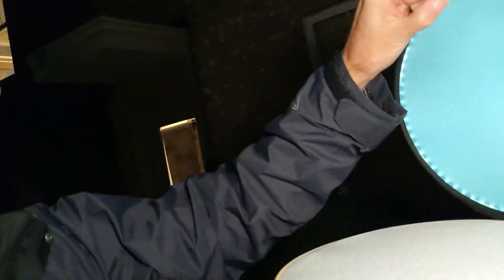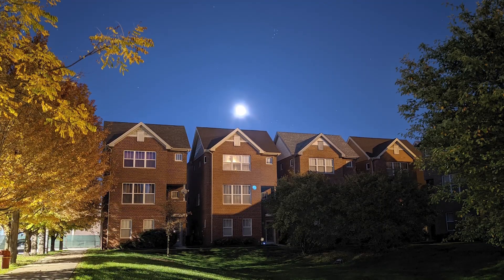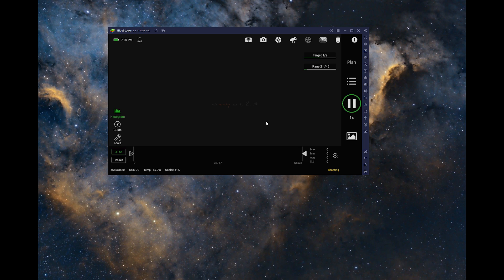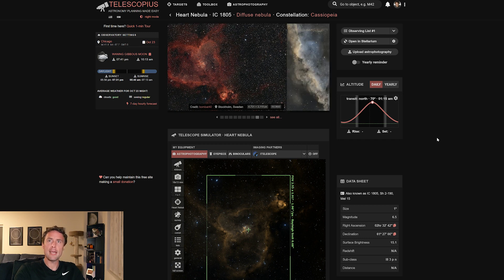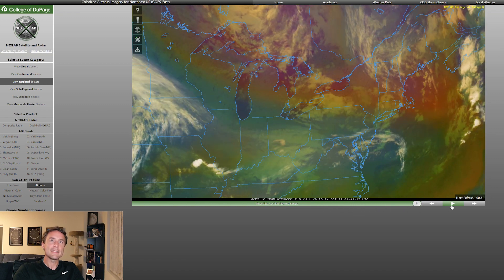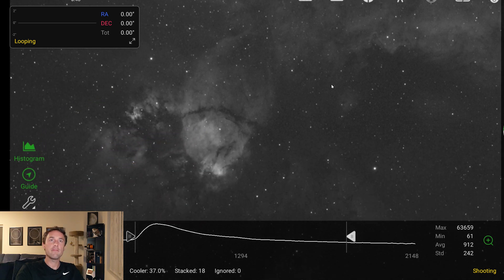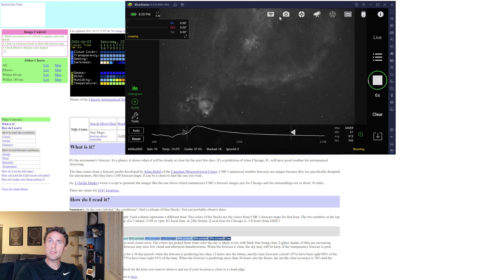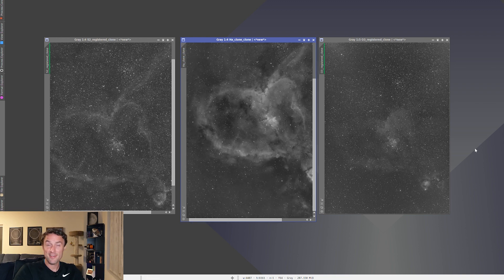Let's Image -- The HEART NEBULA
Join me as I do some fun astrophotography imaging of the amazing and beautiful Heart Nebula from the light pollution of Chicago! I was excited to finish this image with my monochrome camera and narrowband filter set. Will I get the data I need to complete my mosaic before the weather system moves in?

I do a brief walkthrough of my setup for the night, get excited as the first images roll in, and give an overview of the data so far in this follow-along astrophotography video.

My Equipment:
Telescope: Celestron RASA 8
Imaging Camera: ZWO ASI1600MM Pro
Mount: iOptron CEM40
Filters: 2" Baader RGB and f/2 3.5/4nm Narrowband SHO
Guide Camera: ZWO ASI290MM Mini
Guide Scope: Orion 60mm Guide Scope with Helical Focuser

Video shot on Nikon D800 and Pixel 4 XL